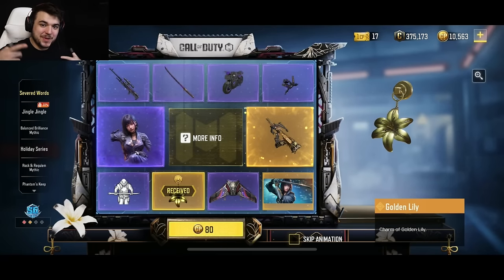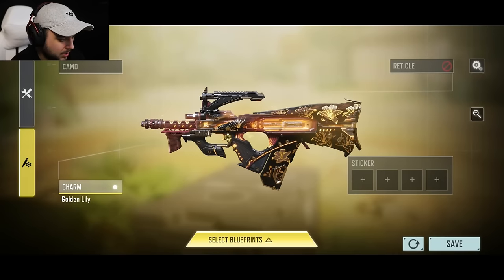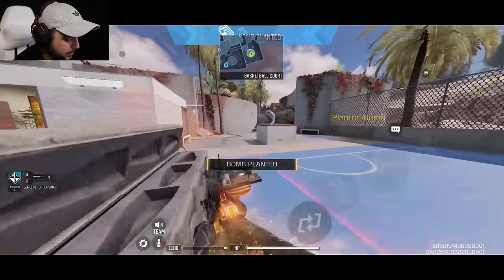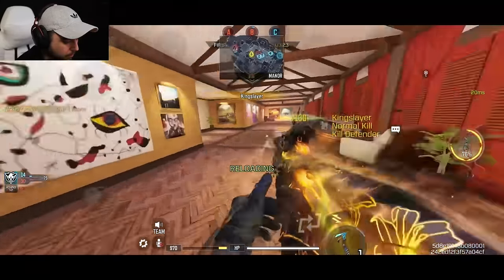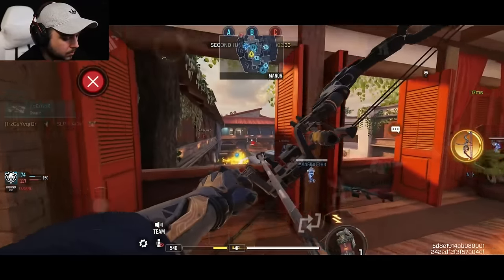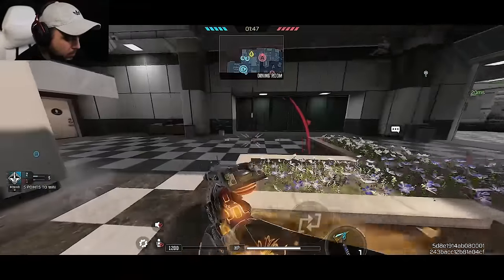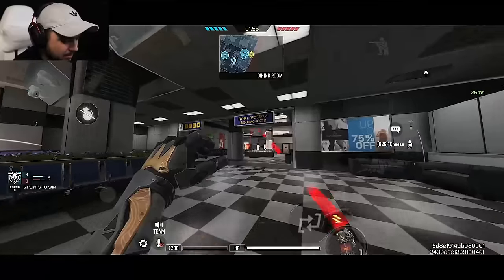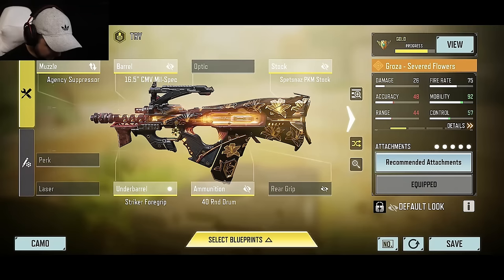*NEW* GROZA LEGENDARY IN COD MOBILE!!! - Call of Duty Mobile: Groza Severed Flowers Review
In this video, we'll look at the new Legendary Groza, a new weapon in the latest game in the Call of Duty series: Call of Duty Mobile.

Is Groza the meta? We'll take a look and decide for you. From its unusual combination of attacks to its unique synergy with other weapons, Groza is something to watch in the Call of Duty Mobile community. So, learn how this new weapon stacks up against the competition!